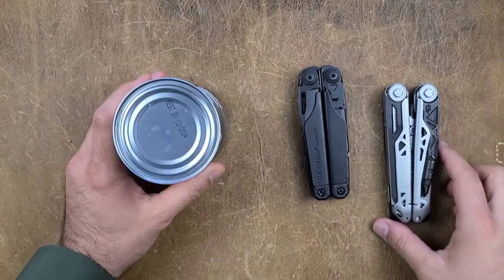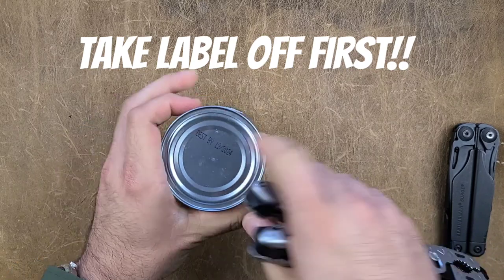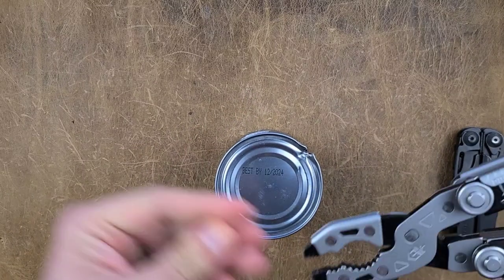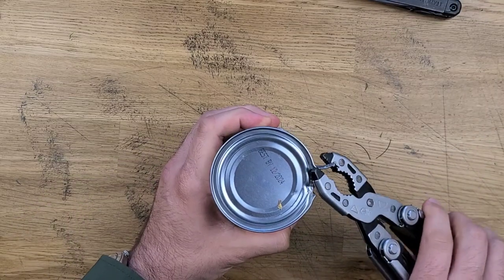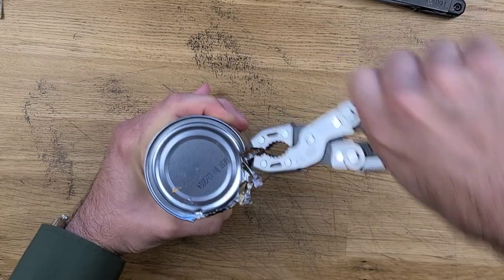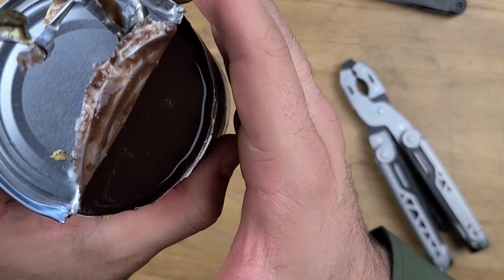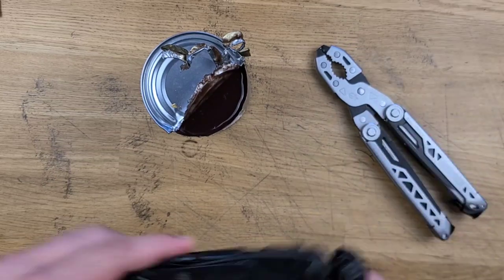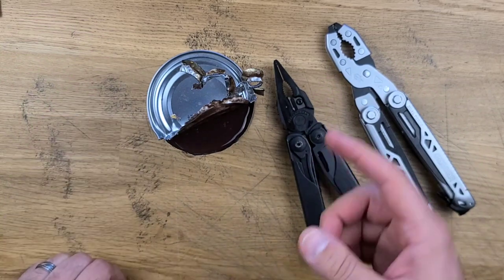🛠 How to: Open a Can with Multitool Pliers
Just a quick "How to" for multitools with pliers that don't have a can opener.

Link to Dual force on Gerber's Site ($110 out of stock ATM)

Amazon Shop